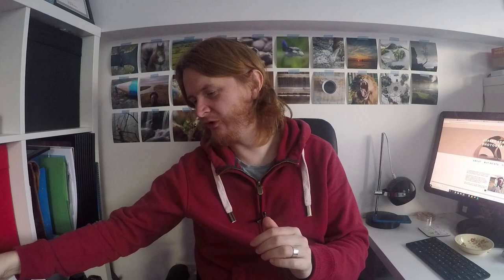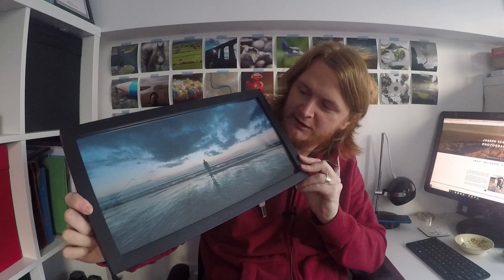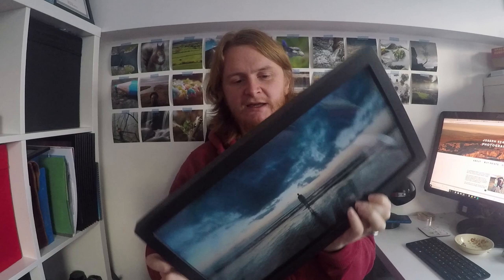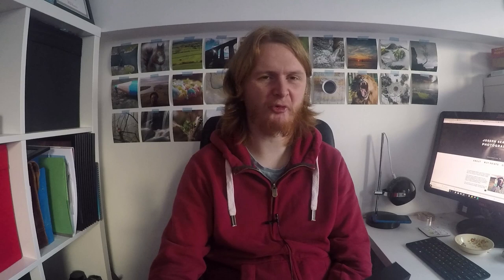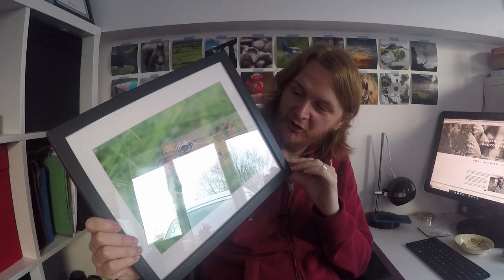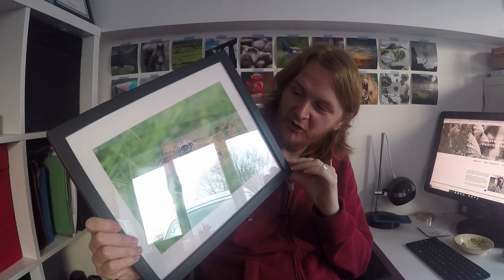Exhibiting Our Photography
I'm entering a photograph into the Harris Museum Open Exhibition again this year, and so is my son!

MY GEAR (if you buy via these links I may receive a small % at no extra cost to yourself):

DJI Spark Fly More Bundle
Canon EF 70-200 mm f/4.0 L USM Lens (NIS)
Canon 75-300mm Zoom Lens
GoPro Hero
GoPro Karma Grip
GoPro Hero 3
Manfrotto Camera Bag
Small Camera Bag
Joby Gorillapod
Mic adaptor
Macro extension tubes
Cheap filter kit
Gobe 77mm ND1000
First Gobe Ten Stop
Gobe Polariser
Step Up Adapters
Cheap shutter release
Egg timer time lapse thing
Mobile phone